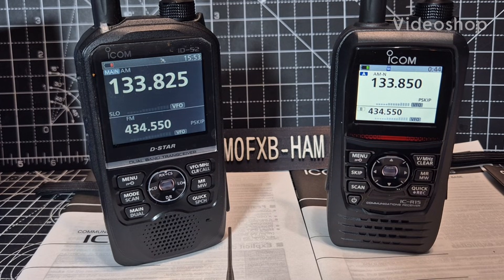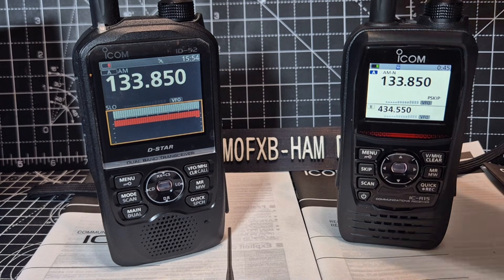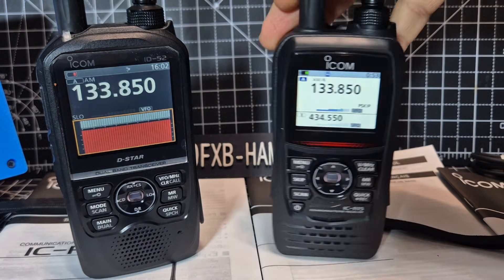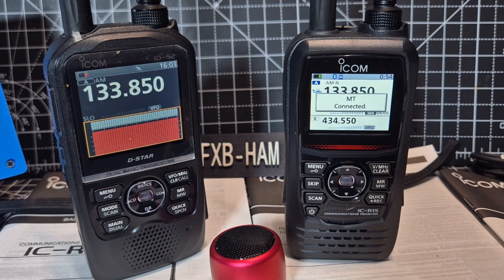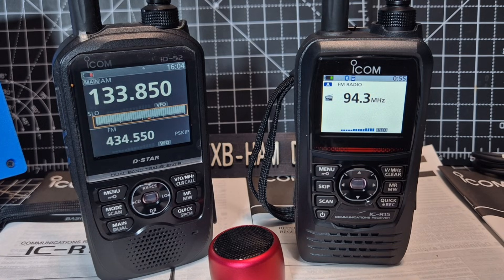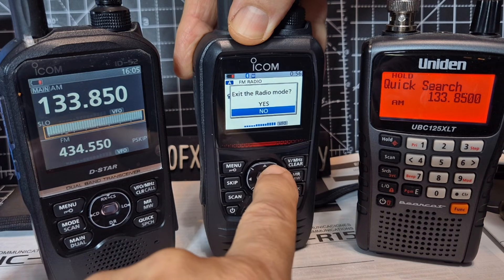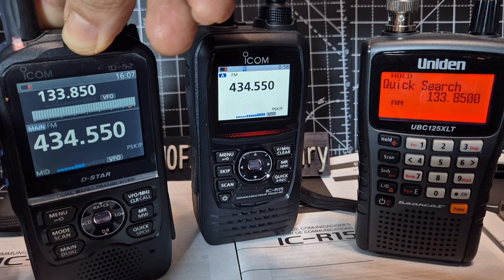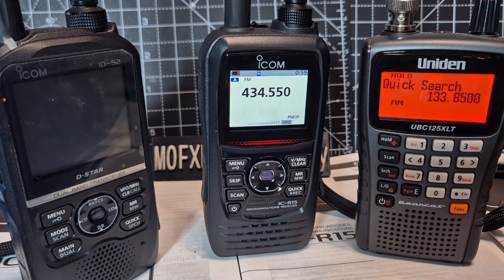NEW - ICOM IC-R15 Scanner & ICOM ID 52 Dstar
ICOM RC-30 Purchase
UNIDEN 125 PurchASE
ARC BUTEL SOFTWARE
ICOM CSR15 SOFTWARE